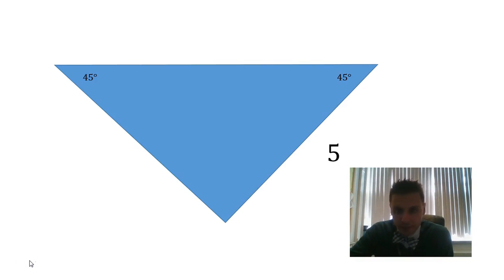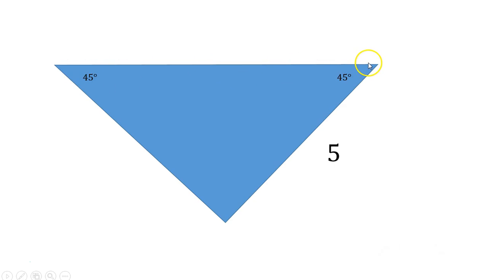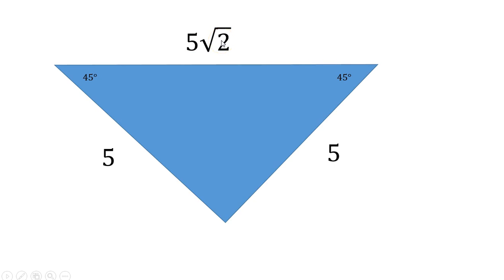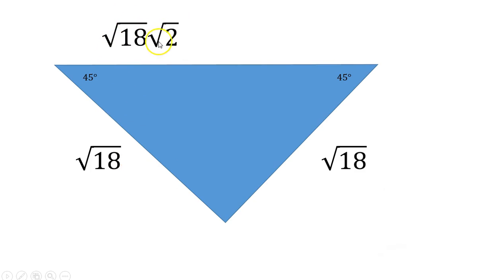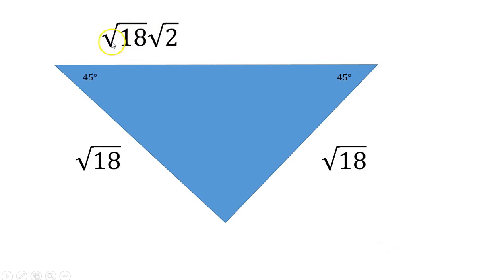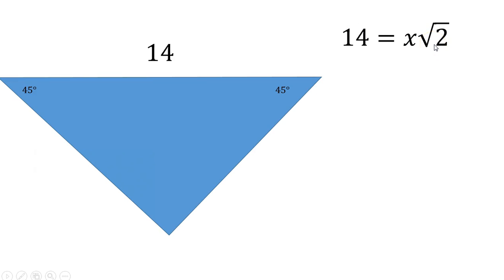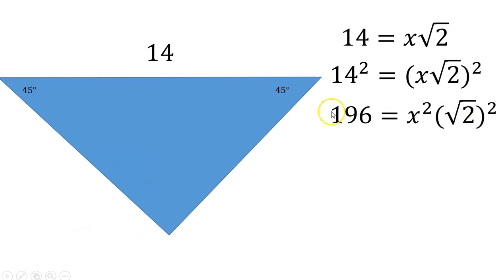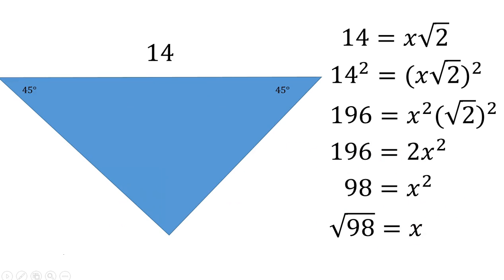45 45 90 Examples